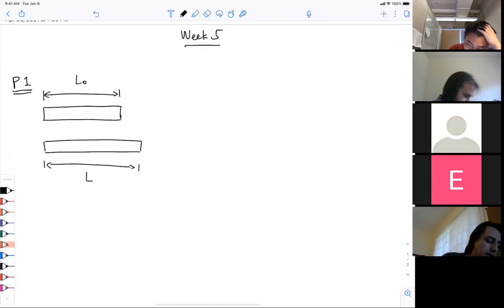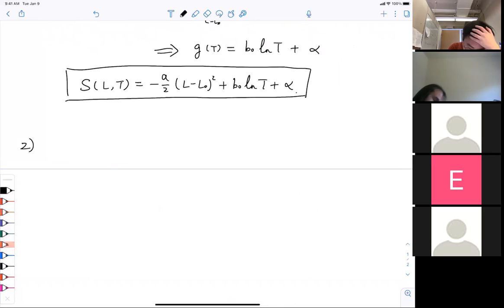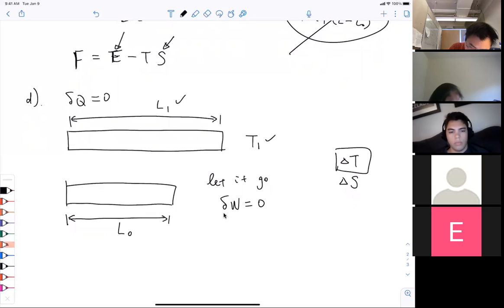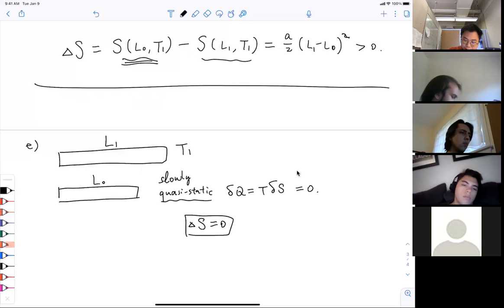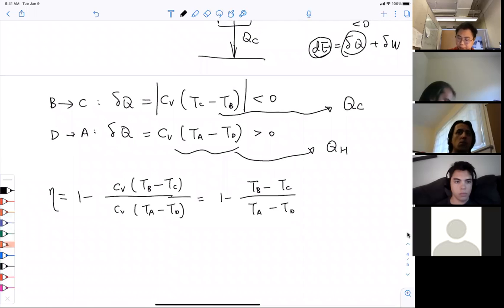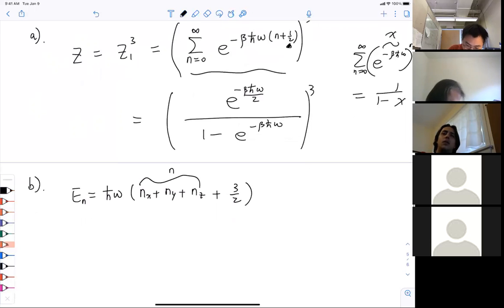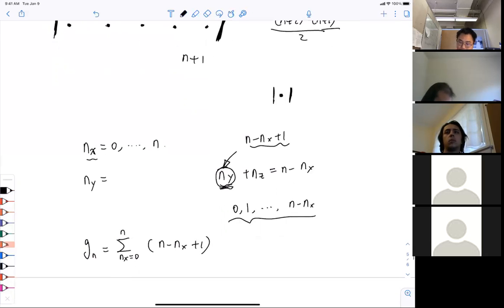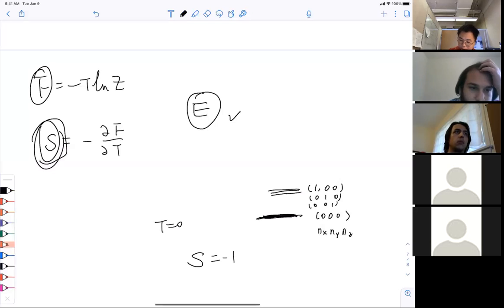Discussion Week 5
Three Midterm Problems.